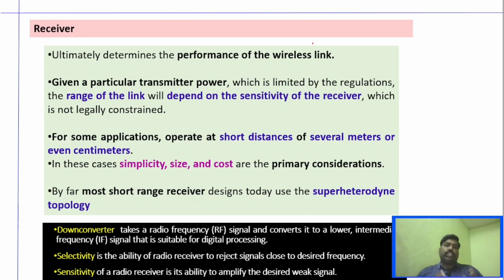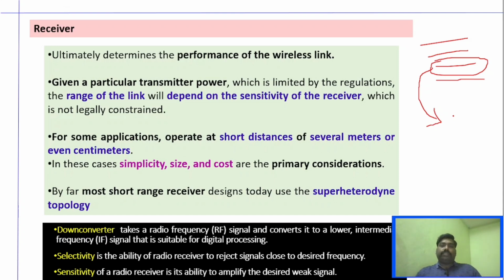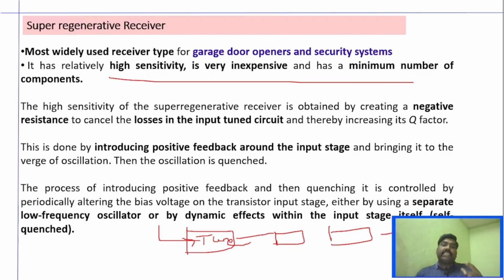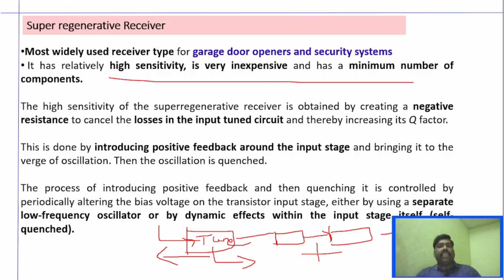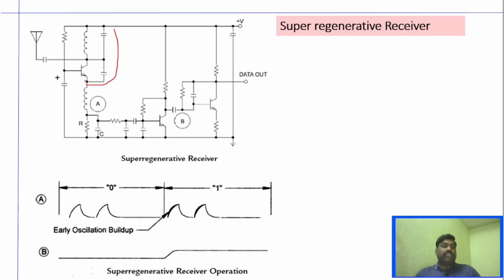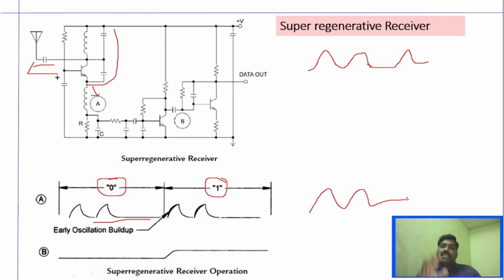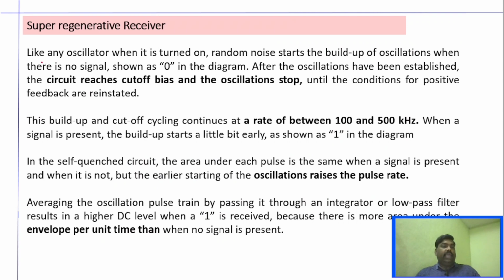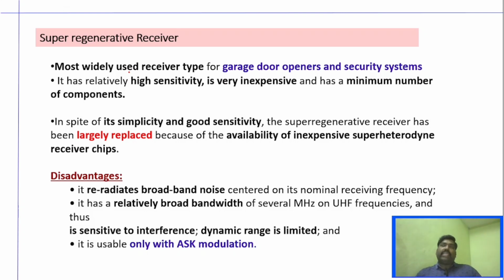Super Regenerative Receiver Working Principle